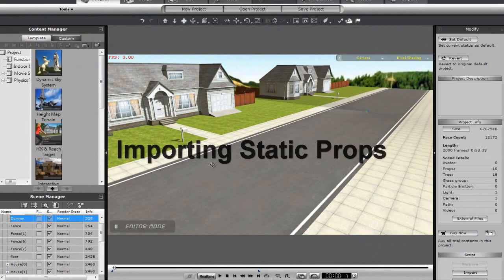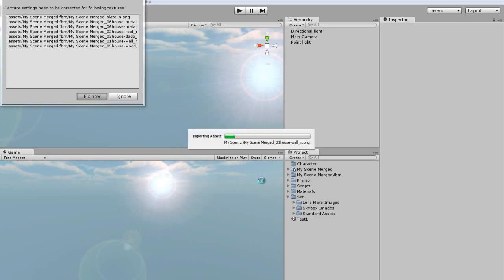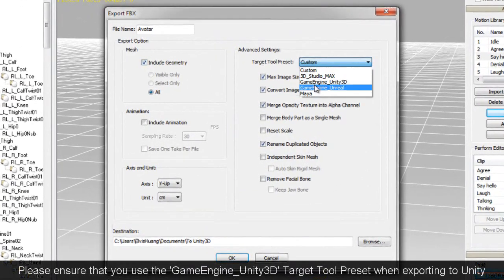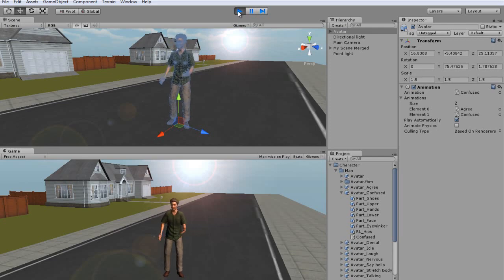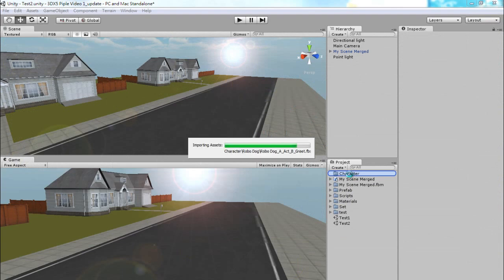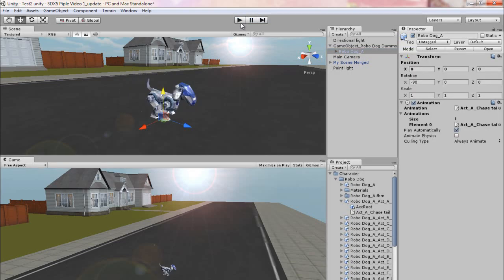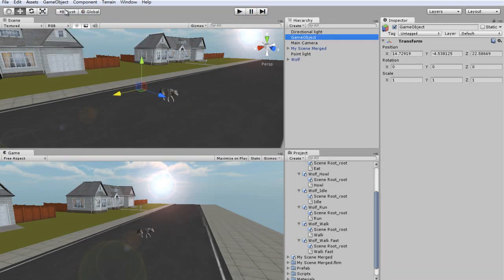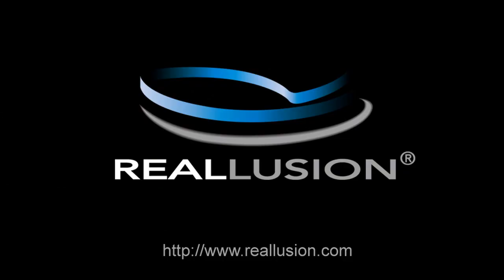iClone Pipeline Tutorial - Exporting iClone Characters and Props to Unity 3D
iClone has a huge collection of both character avatars and prop models that can used for your next game project using Unity 3D.  In this tutorial, you'll learn how to import 3 different types of iClone content into the Unity game engine.  You'll learn how to merge iClone props and import a whole scene, as well as how to assign animated props as game objects and import animations to your character/prop library.